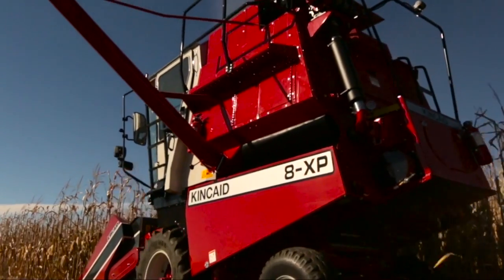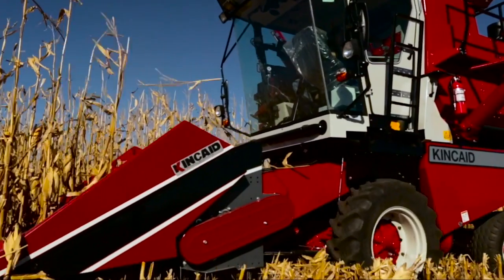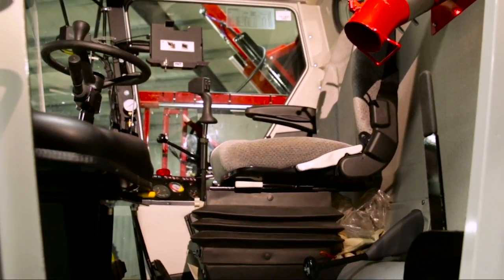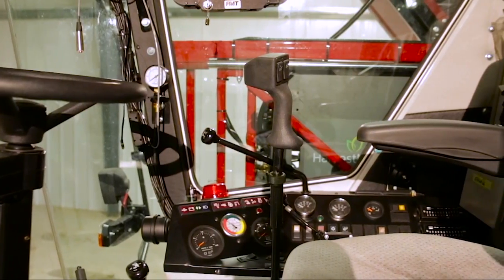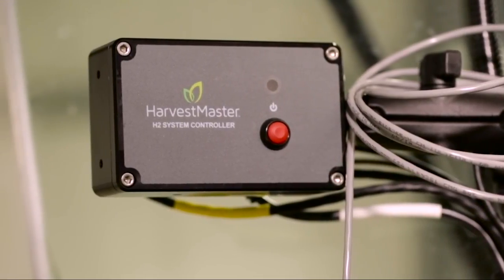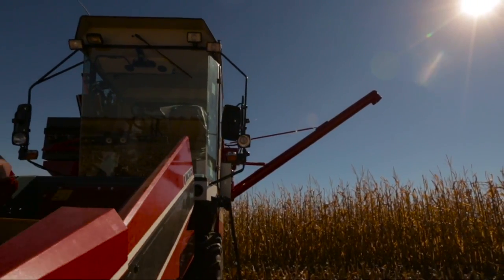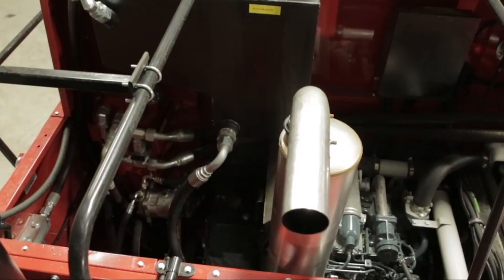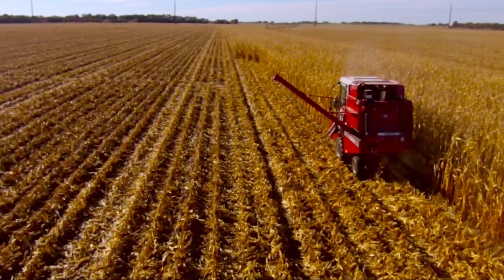8XP - Kincaid Seed Research Equipment - Small Plot Combine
Kincaid 8 XP Single Plot Harvester